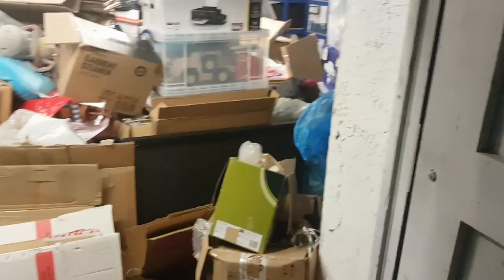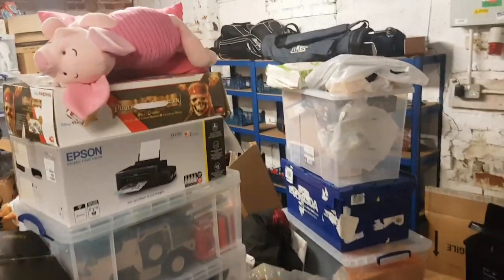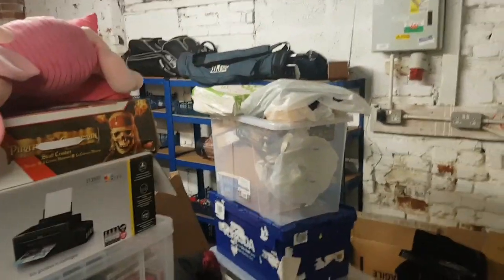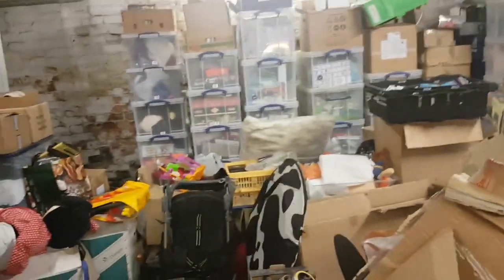From the Cow Shed Episode 8 - Stock Overload!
I've moved most of my stock into the cowshed - but is there room to move? Watch to find out!